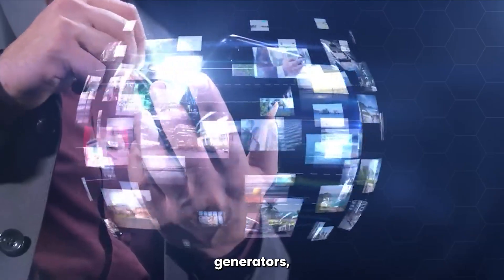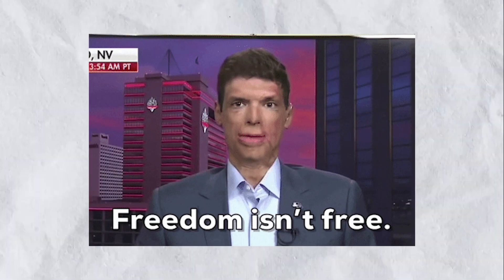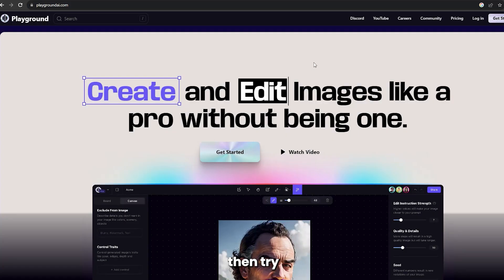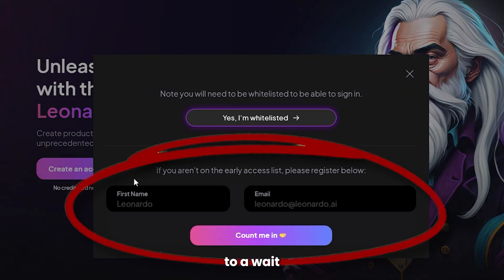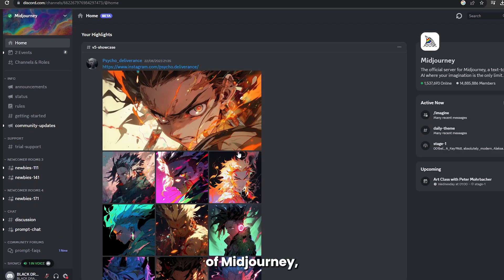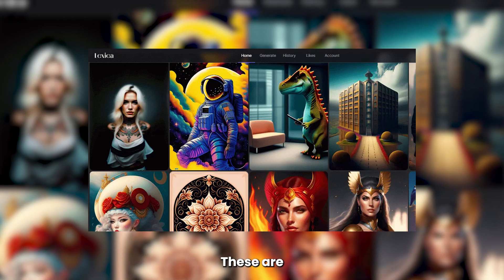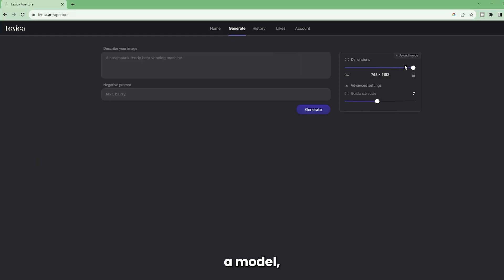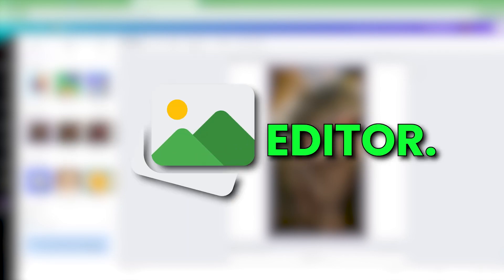DON'T PAY for an AI Image Generator - Get One FREE!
In this video, we'll show you why the FREE AI tools are every bit as good as the paid ones.  If not better.
Text to image AI is changing the way we make art.  So if you're looking for the best free AI image generator, you'll find what you're looking for right here.  Check out what Playground AI, Leonardo AI and others have to offer.
Save yourself some money and get amazing results with a FREE AI image generator.
These AI tools are making artists a lot of money!  What's stopping you?

Thumbnail image created by Playground AI